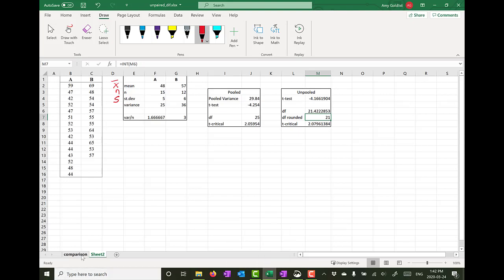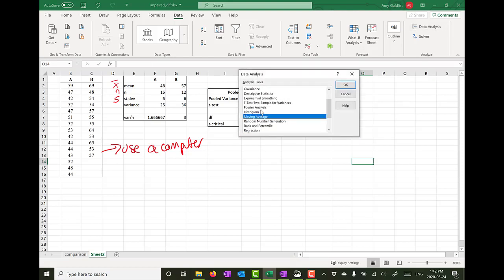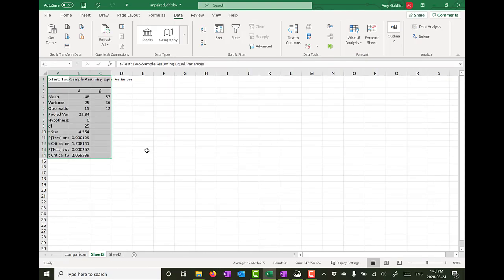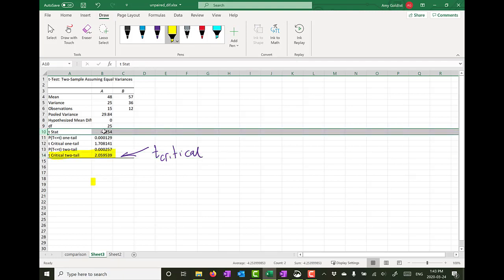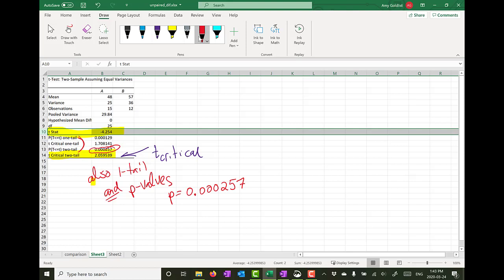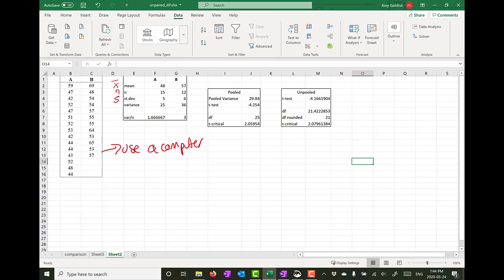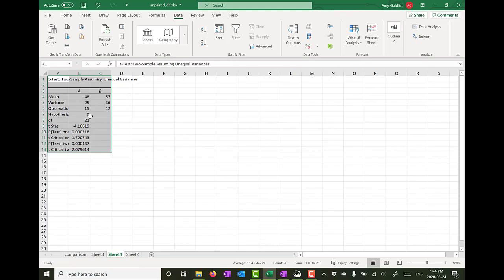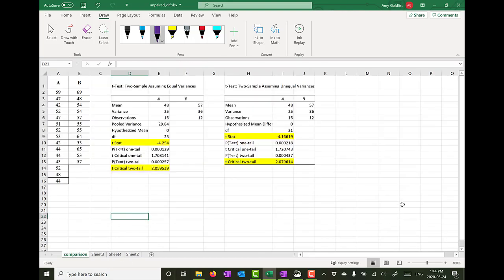Hypothesis Tests of two means - unpaired part 2, using Excel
In part 2 of this lesson, we look at using Excel to do t-tests of two means.